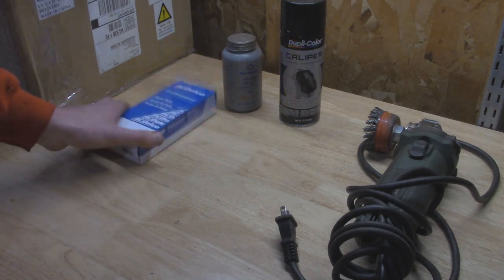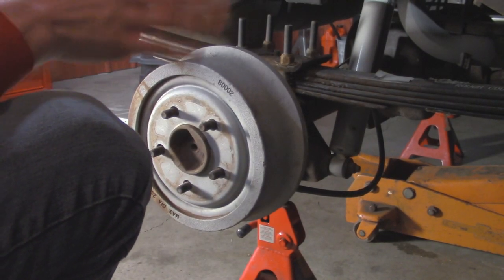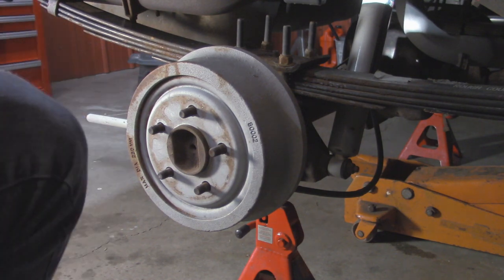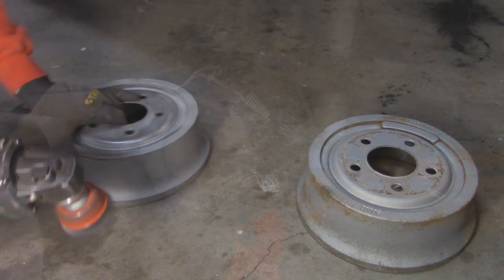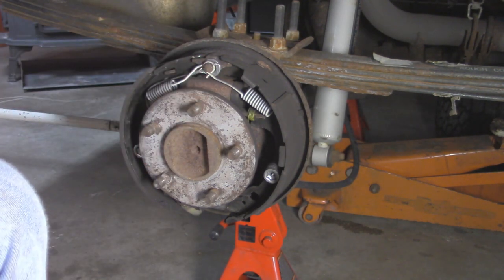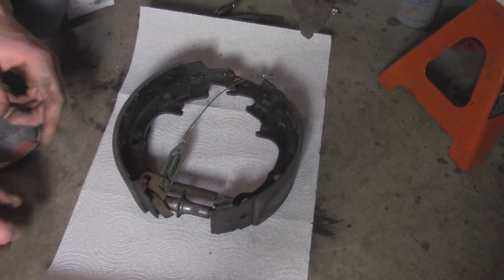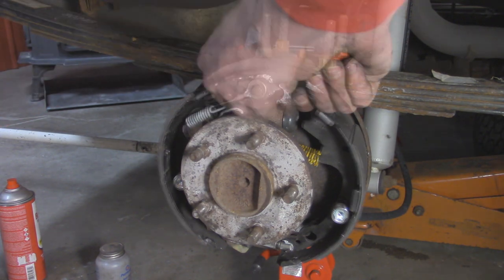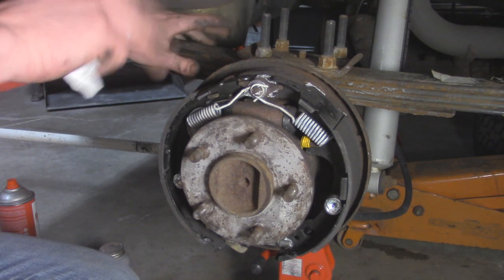How to Maintenance Drum Brakes | Jeep Cherokee XJ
This week we are going to being preforming some brake maintenance on the 1999 Jeep Cherokee XJ. Today I will be working on the rear drum brakes and showing you how to adjust, clean and lubricate. In this video I will show you the whole job from start to finish. If you have any questions that the video does not cover, make sure to leave them below.

OutJeeping ETSY Store

OutJeeping XJ Decals

OutJeeping J10 Decals

Jeep Cherokee XJ 9" Drum Brake Hardware Kit

Brake Cleaner

Music used in this video:
The Wrong Way by Silent Partner
Pickup Truck by Silent Partner
Pick Up On This by The Mini Vandals